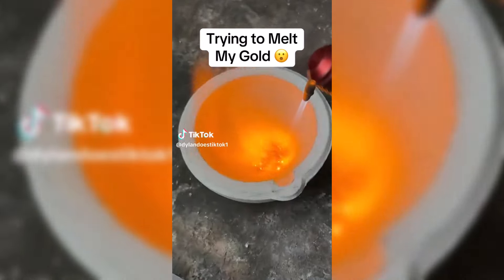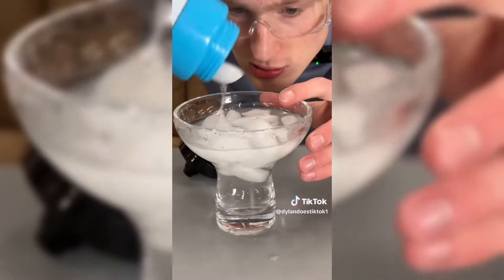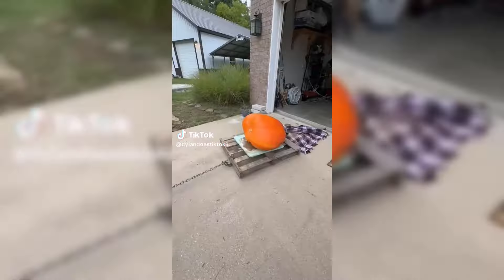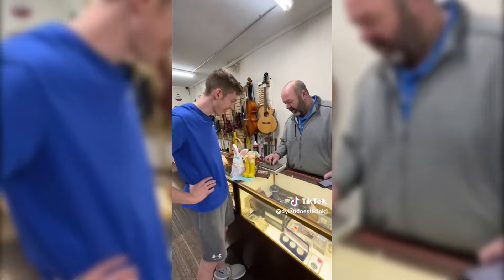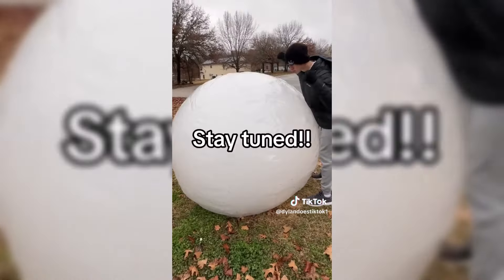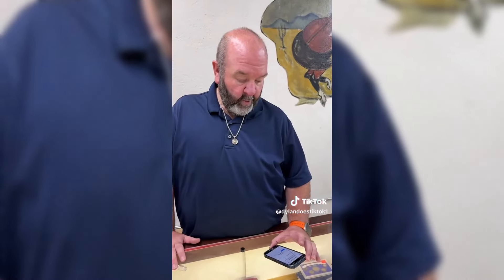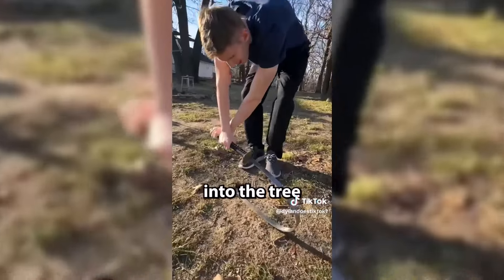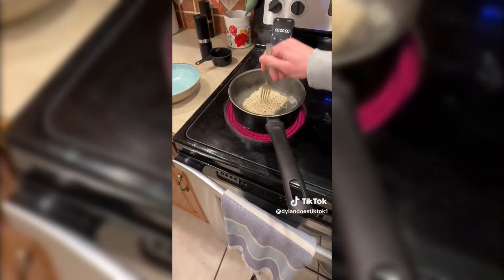*1 Hour* Dylan Ayres New Shorts Compilation 2024 by Vine Edition✔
Our tik tok videos include creators like AdamW , Aileen Christineee , Ben Azelart , Jeremy Hutchins , Brent Rivera , Pierson , Lexi Rivera , KingBach , Amanda Cerny and many more!